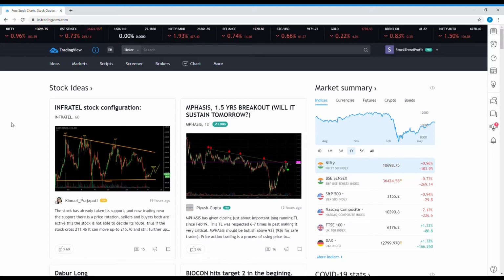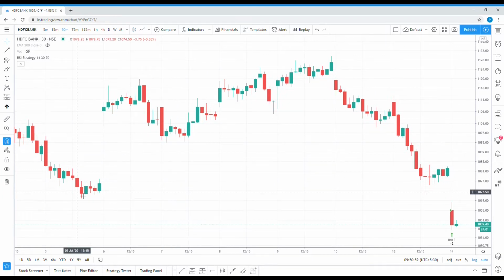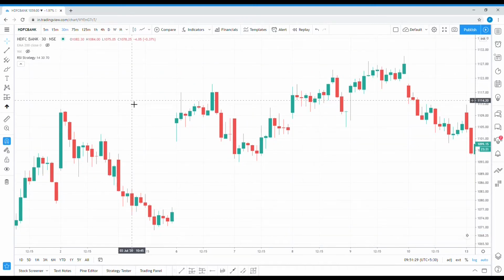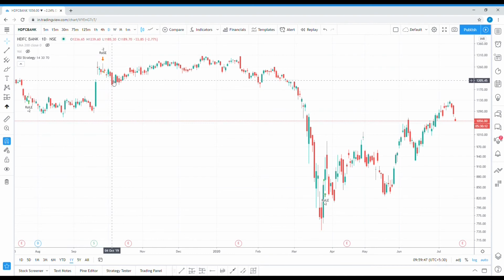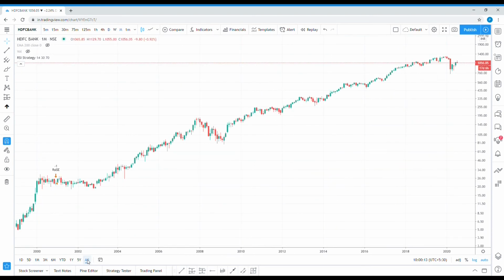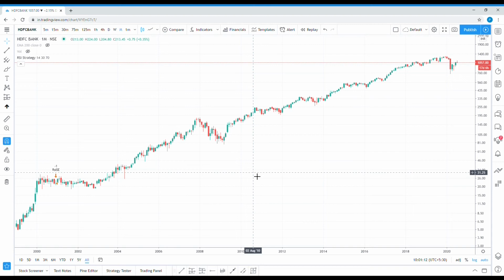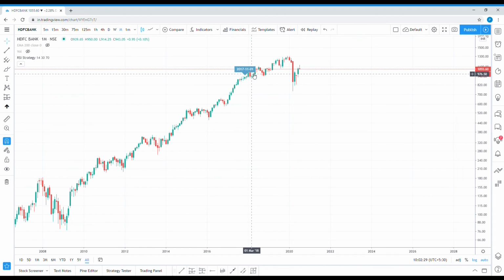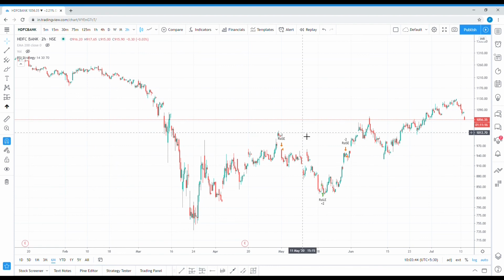How to use Candlestick Time Interval and Time Frame for a particular Stock on TradingView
Free TradingView account

People often get confused with candlestick interval and stock time frame on TradingView. In this video, we will so how to use candlestick intervals and time frame effectively.

@Stocktrendprofit is a place where you will find valuable content on trading, investment, consistent profits, mutual funds, risk management, wealth creation, business talks, financial independence, and many more things that will help you in preserving your profit and converting into a wealth.

@Stocktrendprofit will make profit-making simple without any complications so that a normal person can easily understand and implement it in daily life.

Financial education is a must for financial freedom!!

Profitable Trade for Wealth Creation